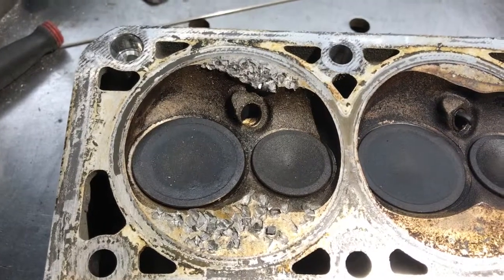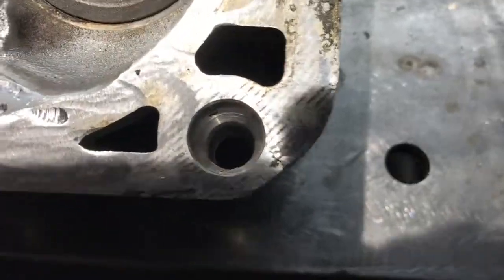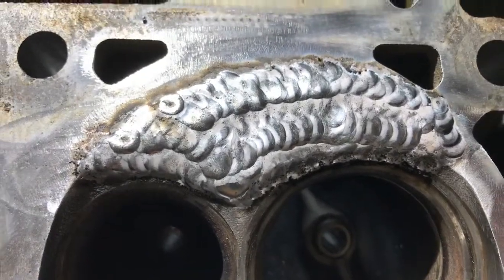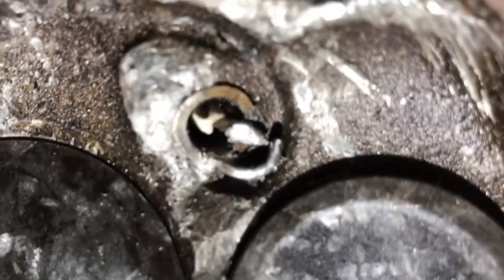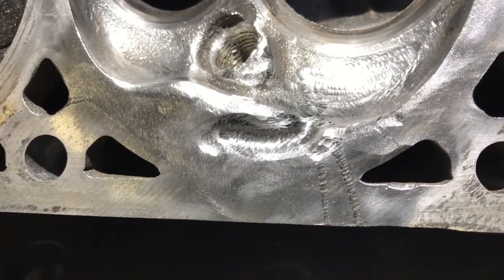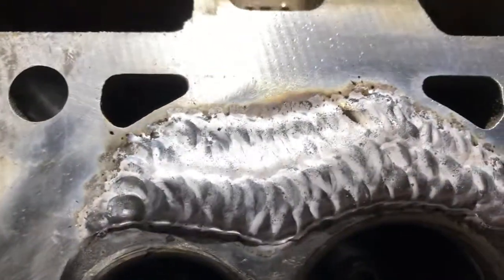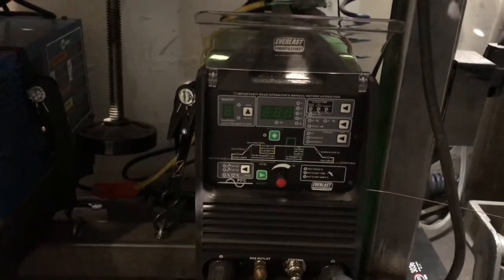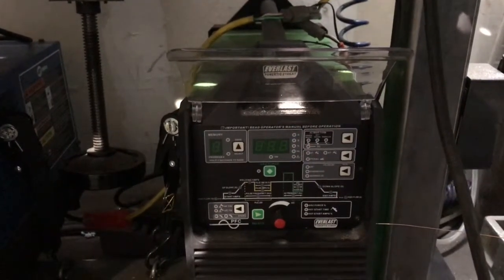LS3 head repair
damaged ls3 head weld up